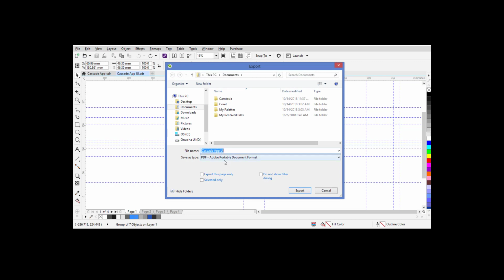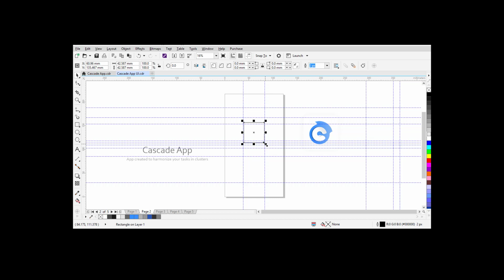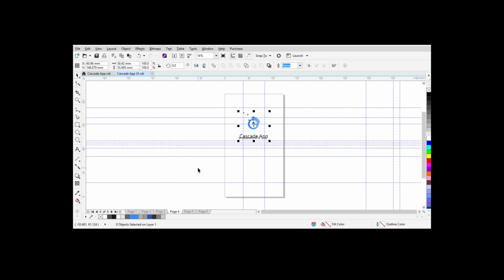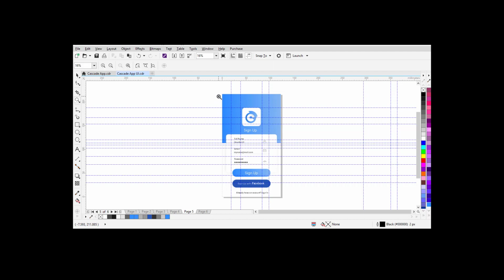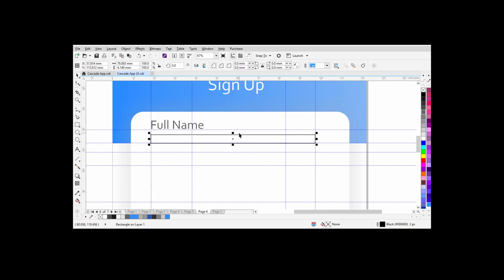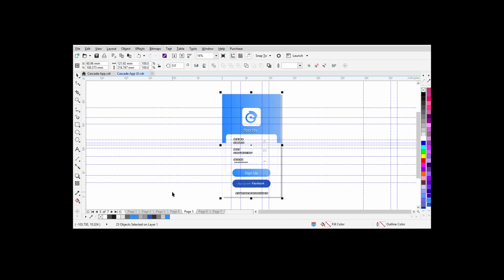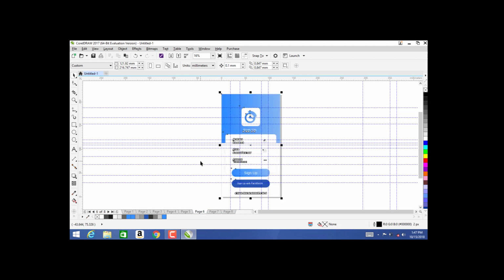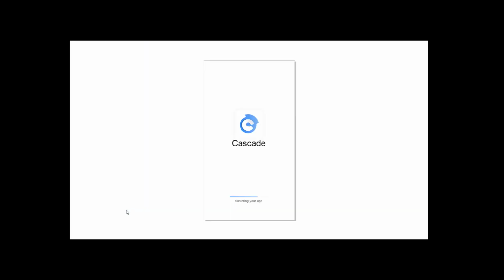How To Design A Modern App UI In CorelDRAW X9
Do you want to learn how to design an App UI using CorelDRAW, just watch this video?